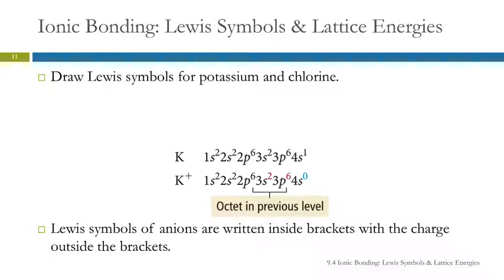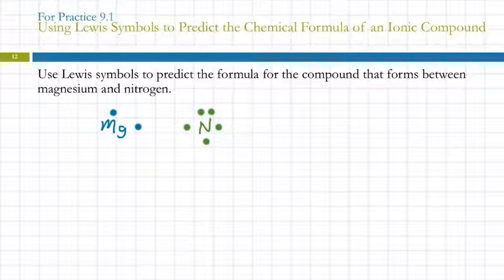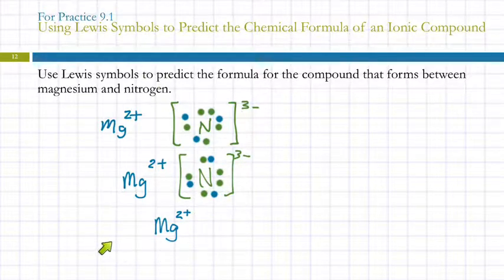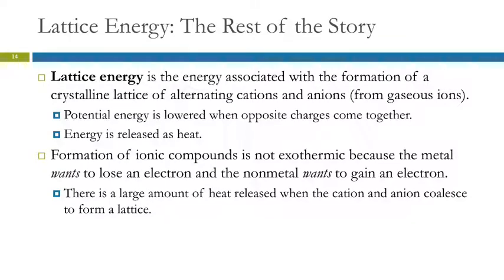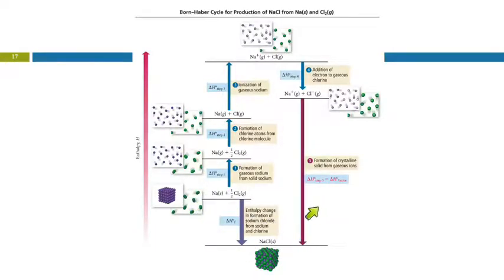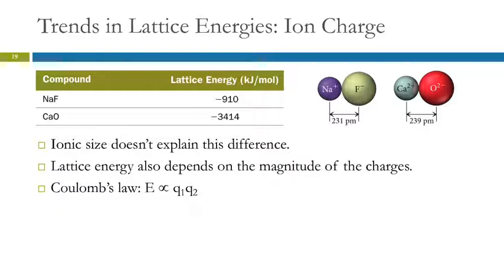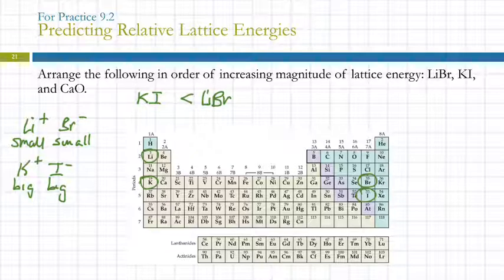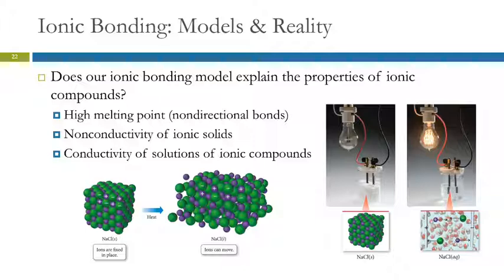9.4 Ionic Bonding: Lewis Symbols & Lattice Energies